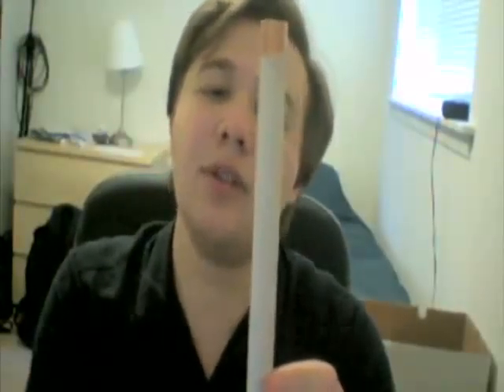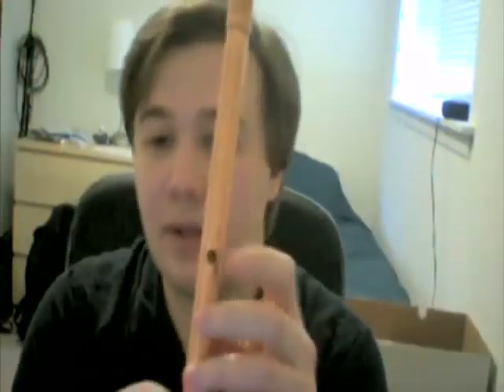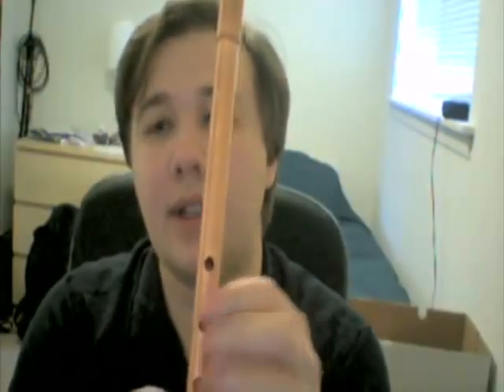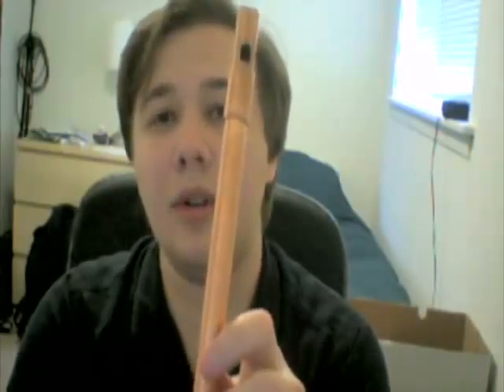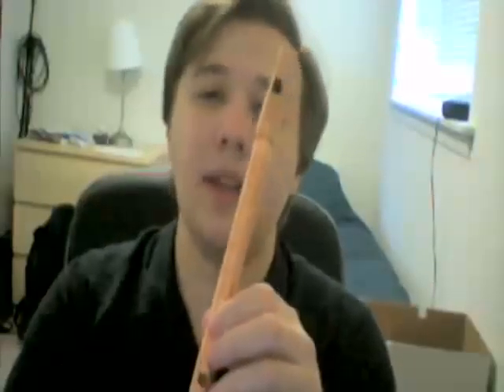Vlog 3-28-08 Part 4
How to make a copper tinwhistle